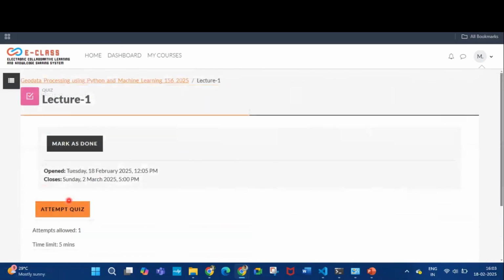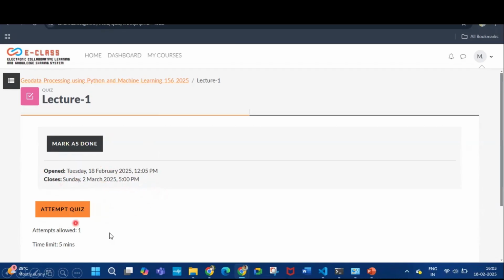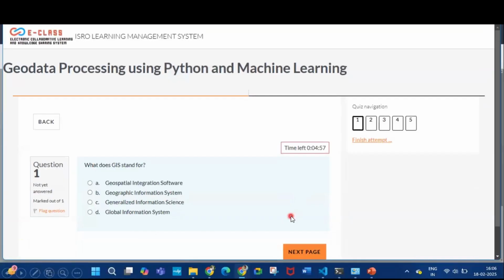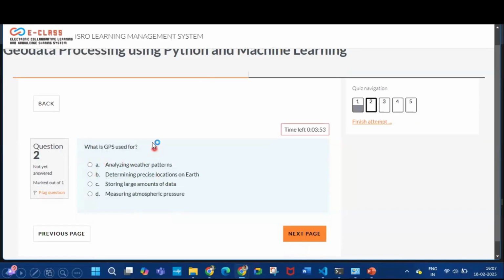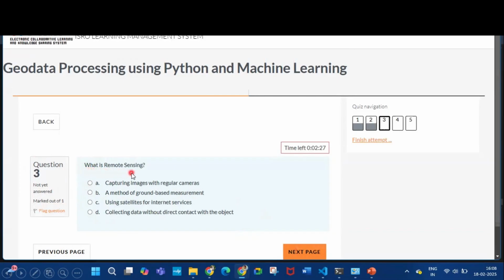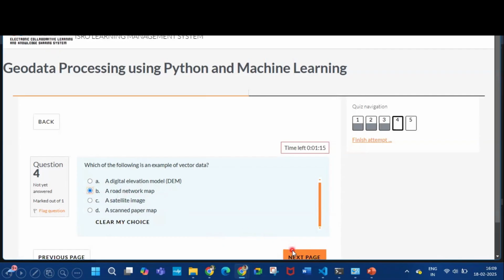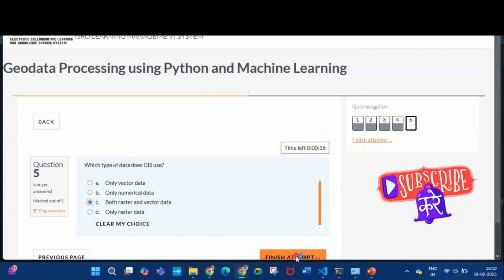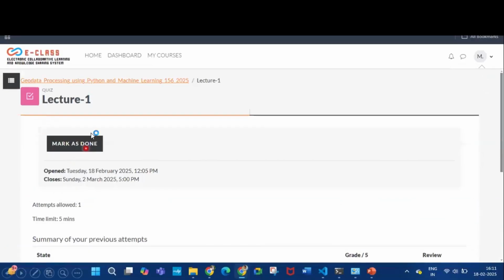Isro python and ml course 18 feb quiz 1 answers 2025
Isro python and ml course 18 feb quiz 1 answer 2025 | Quiz 1 Lecture 1 solutions
Geodata processing using python and machine learning 2025

Quiz 1 isro python ml course answers Feb 18